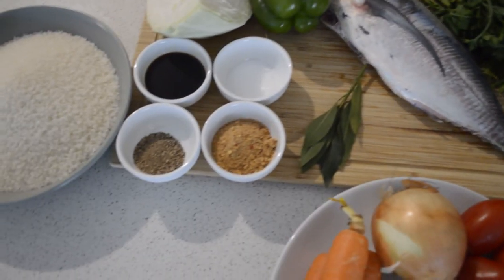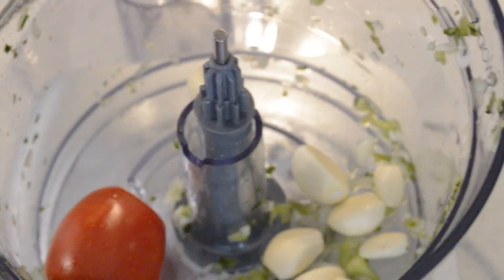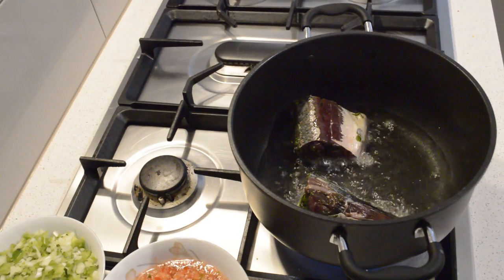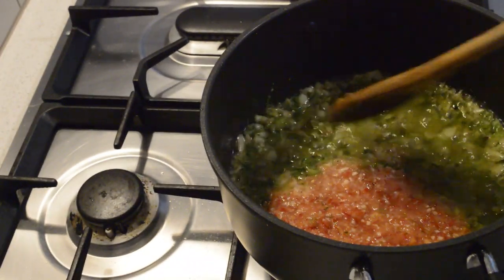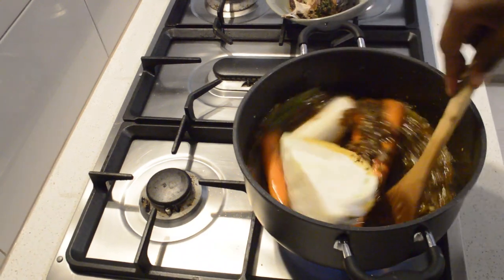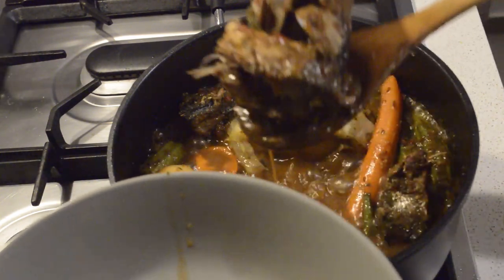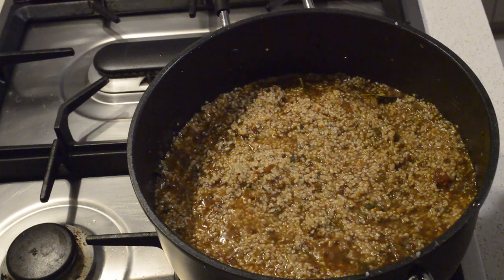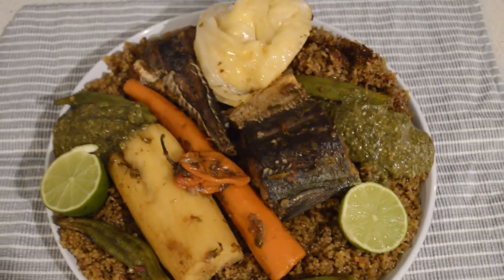Senegal ||gambian Fish Benachin🇬🇲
Fish x 2
Onion
Rice
Olive oil
Garlic
Salt
All seasons
Okara
Karrot
Cassava
Green Capsicum
Tomato
Cabbage
Soy sauce
Bayleaf